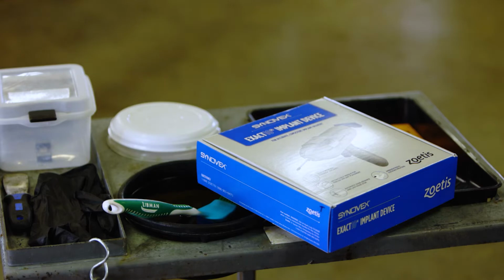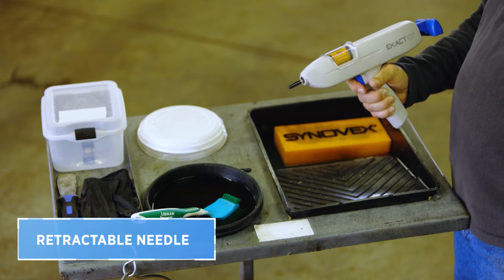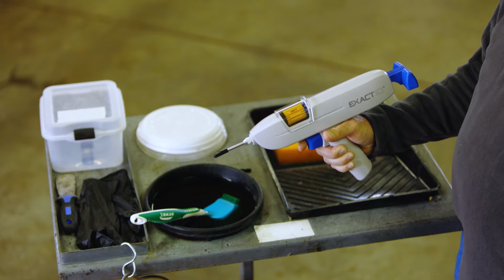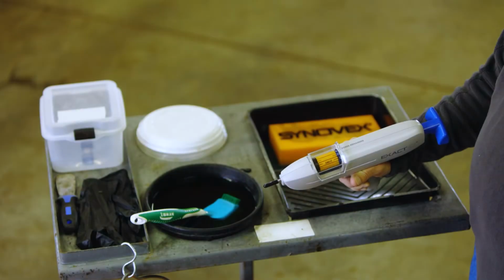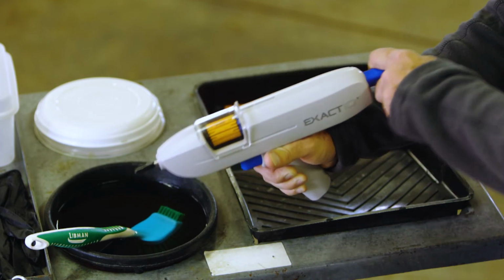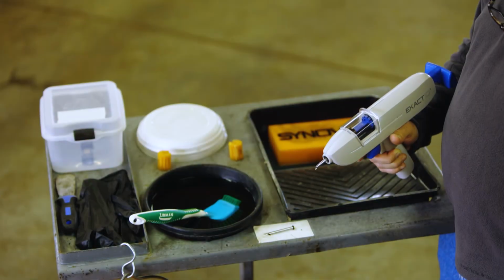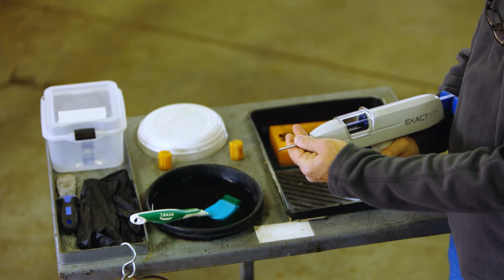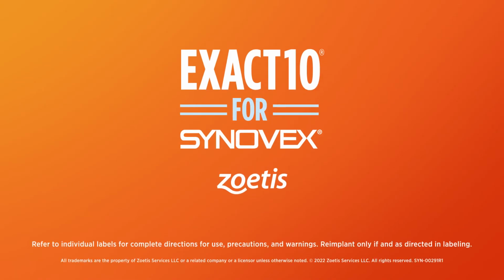Using the Exact10 Applicator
Learn how to use the Exact10 Implant Applicator from Zoetis to administer all formulations of Synovex implants.